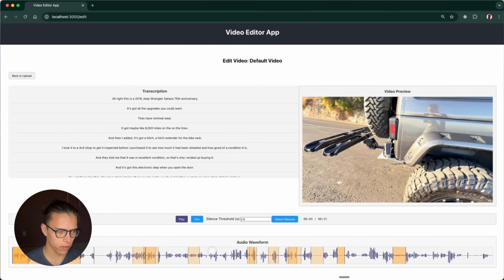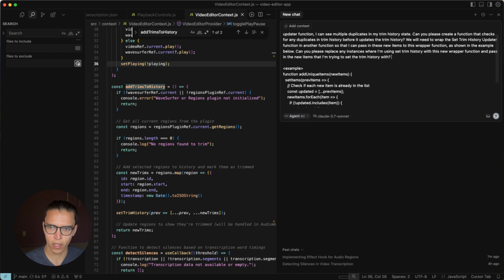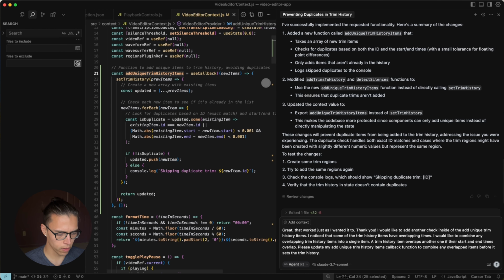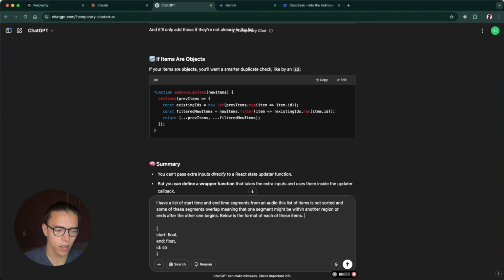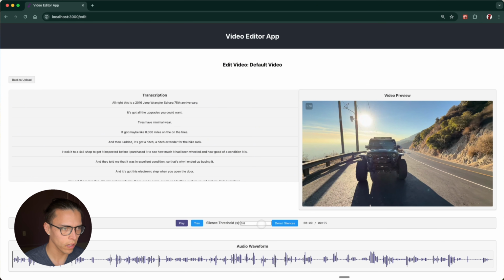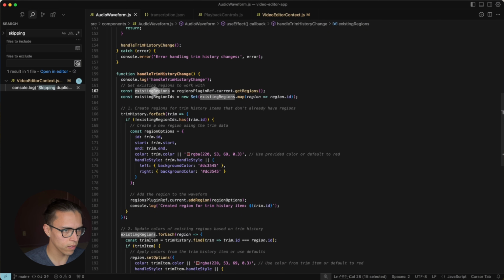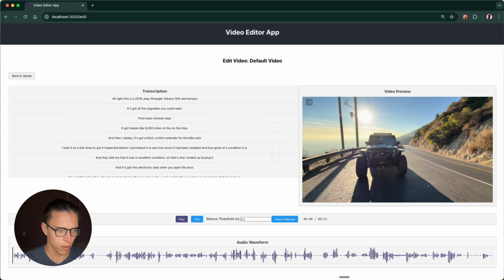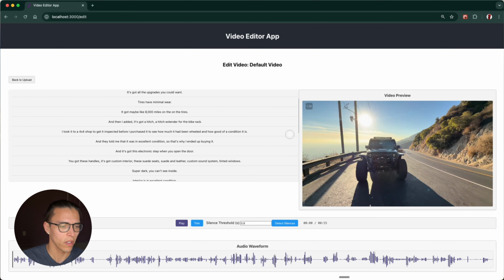Remove overlapping and duplicate regions from Wavesurfer.js | Part 8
We continue with the series on building a React.js Transcript-based Video Editor, where I will show you how to build an application like Descript, an app that allows you to edit your videos through the transcript.

In this episode, we remove duplicate and overlapping regions from the Wavesurfer.js object (Edit Decision List) by defining a wrapper function on the setTrimHistory state updater function that way we can accept other inputs that we can pass into the state updater function.

Below are the main prompts that are used in this video. If you would like to clone this Github project and follow along with this video, please see instructions link below for Following Along with Tutorial Videos, which will show you how to clone this repo and rewind it to the commits in this video (you will need the commit IDs provided below).

## List of prompts

1. Remove duplicate regions from Wavesurfer.js (by removing items from Edit Decision List)

    @context: VideoEditorContext.js

    The video editor context has a state value called trim history, and whenever the trim history is set using the respective updater function, I can see multiple duplicates in my trim history state. Can you please create a function that checks for any duplicates in trim history before it updates the trim history? We will need to wrap the Set Trim History Updater function in another function so that I can pass in these new items to this wrapper function, as shown in the example below. Can you please replace any instances where I'm using set trim history with this new wrapper function and pass in the new items that I'm trying to set the trim history with?

```javascript
    function addUniqueItems(newItems) {
      setItems(prevItems = {
        // Check if each new item is already in the list
        const updated = [...prevItems];
        newItems.forEach(item = {
          if (!updated.includes(item)) {
            updated.push(item);

2. Remove overlapping regions from wavesurfer.js

    I would like to add another check inside of the add unique trim history items. I noticed that some of the trim history items have overlapping times. You can see this by sorting the trim history items by their start time (start attribute). And if one item has an end time (end attribute) that exceeds the start time of the subsequent item, then those two overlap. You can continue this check for the rest of the items in the list to identify all of the items that overlap.

    I would like to combine any overlapping trim history items into a single item. Please update my addUniqueTrimHistoryItems callback function to combine any overlapped items before it sets the trim history.

    The trim history items have the following attributes that can be used to check for overlaps: start, end, id

## Commit IDs

**Start Commit ID**: d1ca3ce feat(waveform): Add auto-region creation from trim history

**End Commit ID**: 7069b8e fix(trim): optimize trim history to prevent duplicates